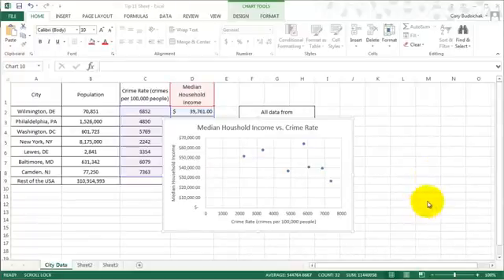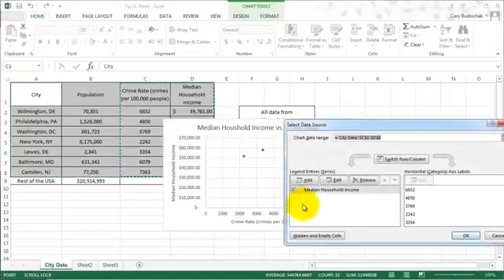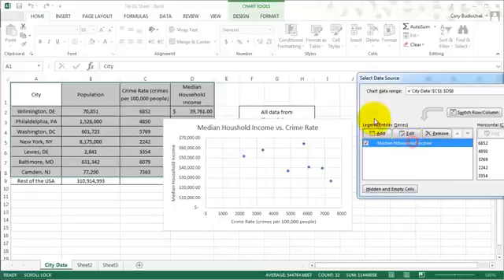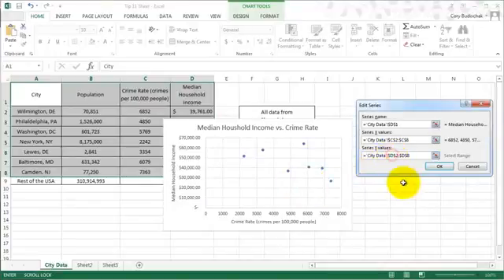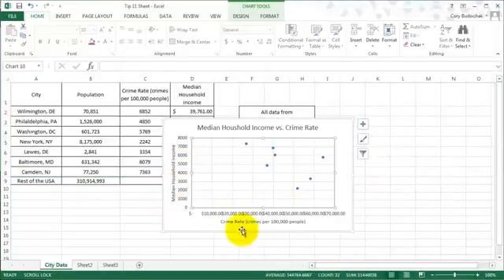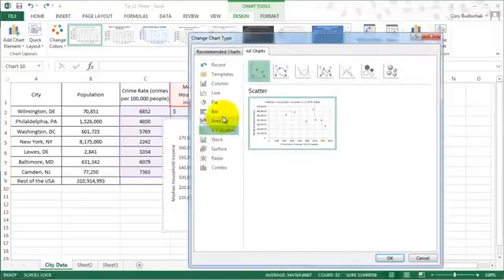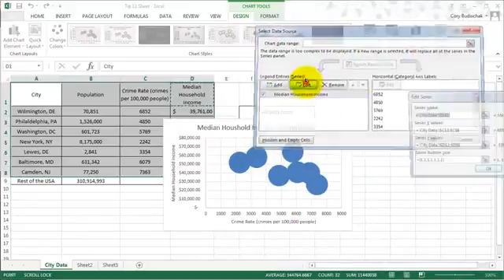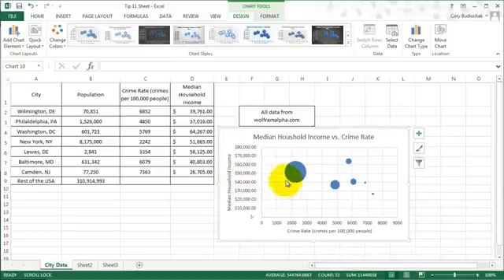Excel Tip 11 Charts Part Four Bubble Charts and the Select Data Dialog